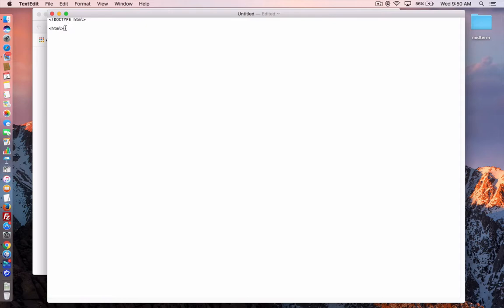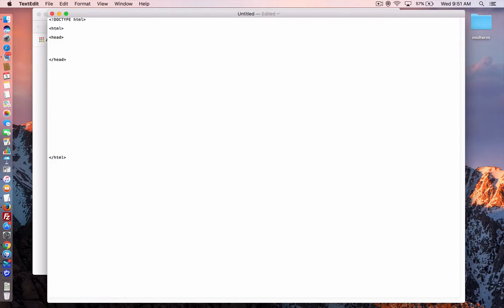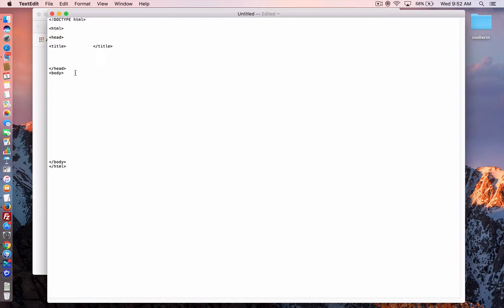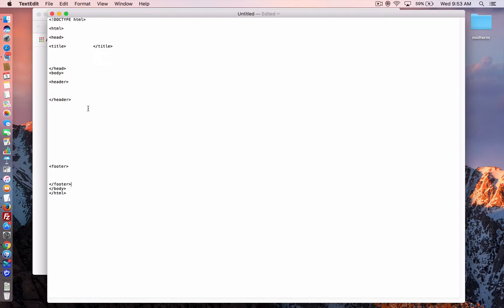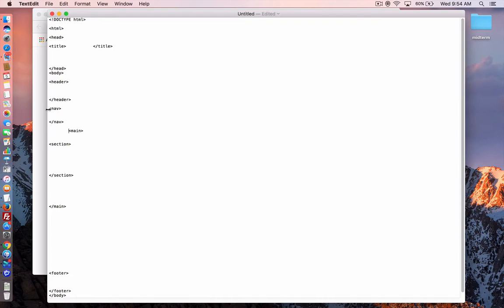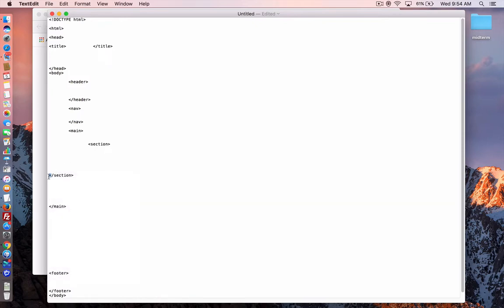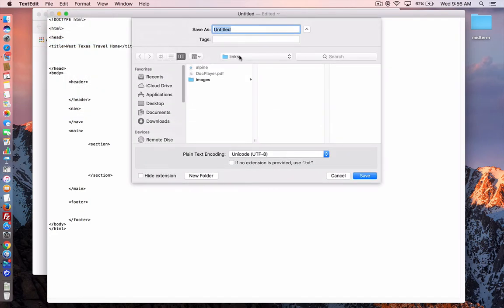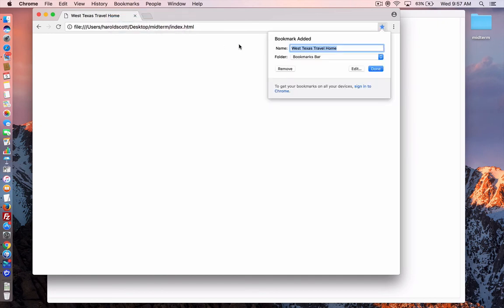HTML Midterm Video 1